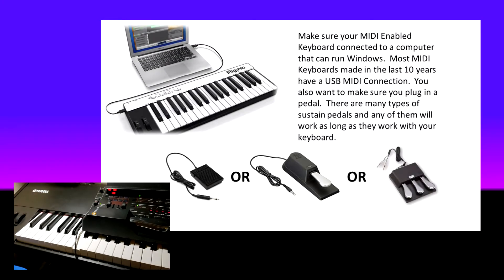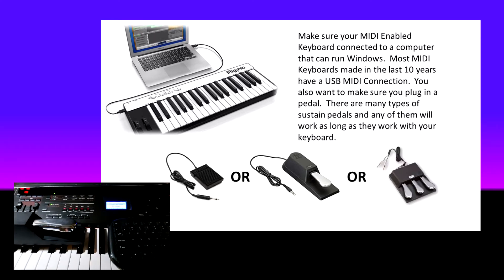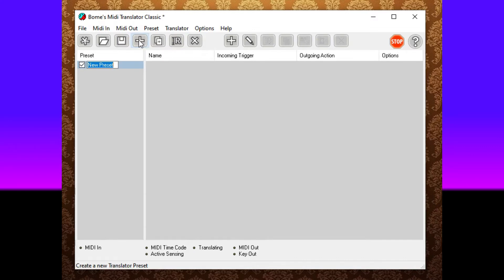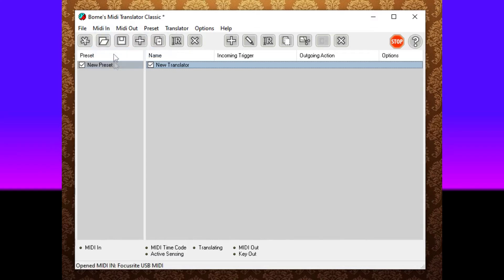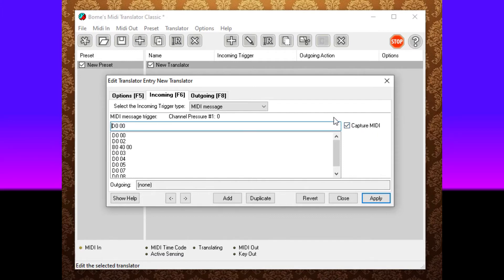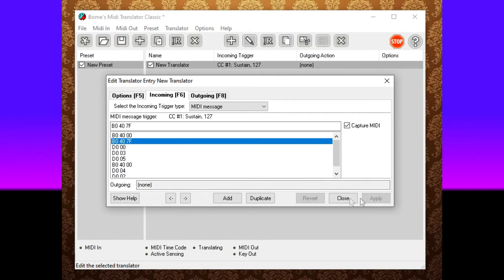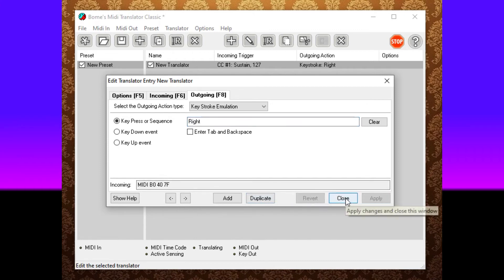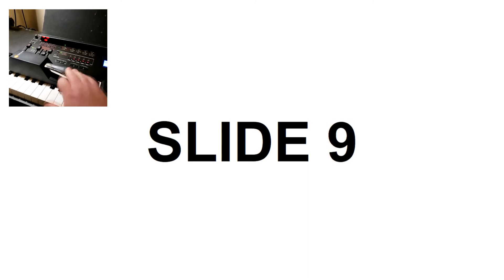Using a MIDI Keyboard Sustain Pedal to Advance Google Slides Hands Free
This tutorial will basically convert outgoing MIDI Messages to keystrokes on your keyboard.  You could theoretically control ANYTHING but this is intended for Google Slides and PowerPoint for Music Teachers that are holding an instrument and need to be hands free.

For this tutorial, you will need the following:

MIDI Keyboard with sustain pedal jack
Sustain Pedal
Connection from MIDI Keyboard to Windows Computer
Software:  MIDI Translator Pro (free with nag screen)